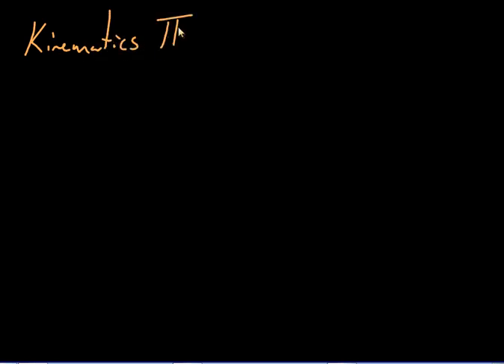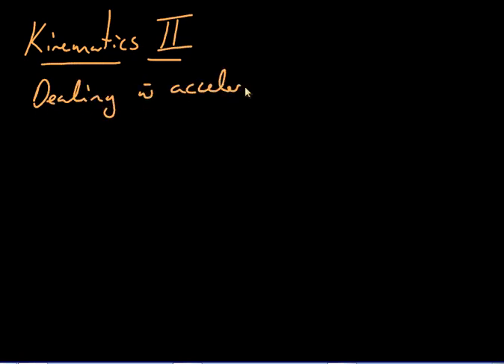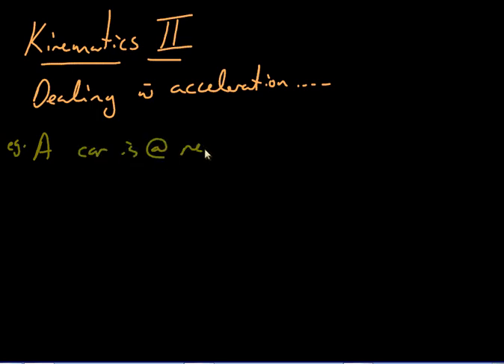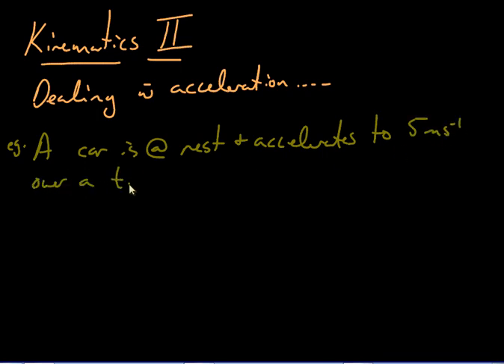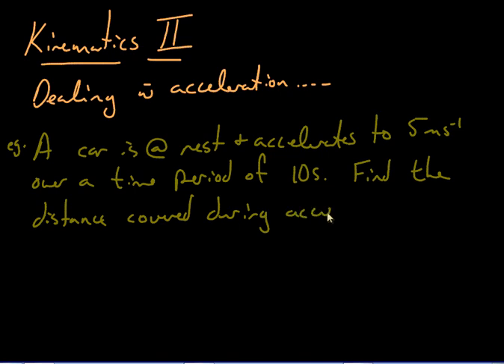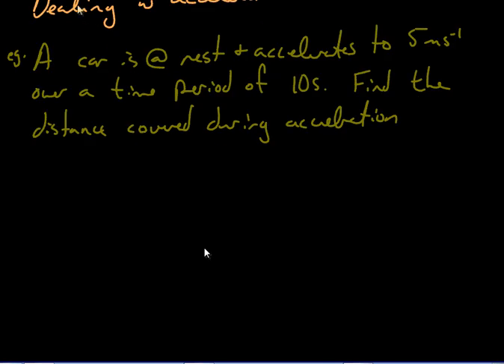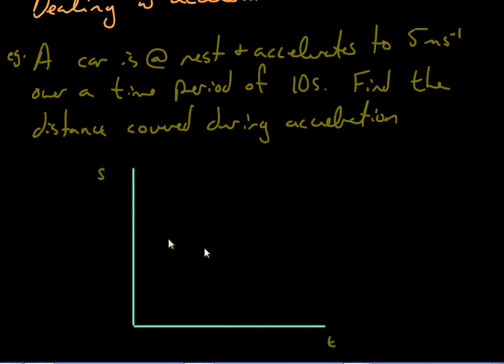Deriving Kinematics Formulae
Working out the origins of the kinematics formulas.